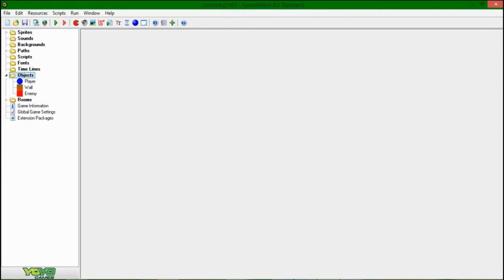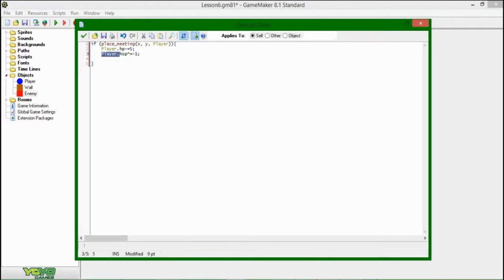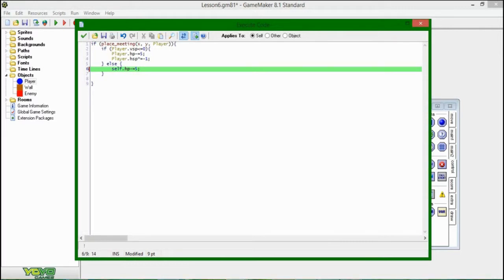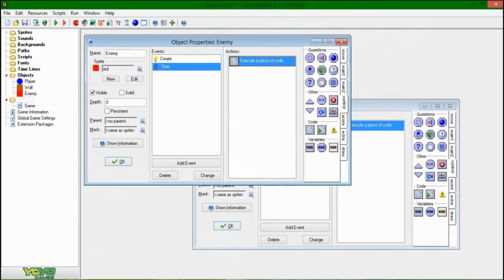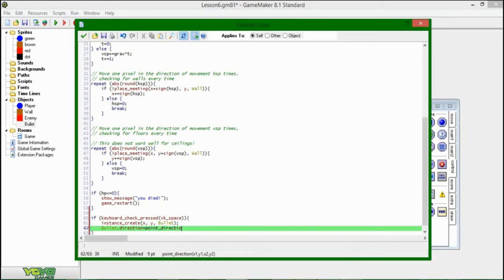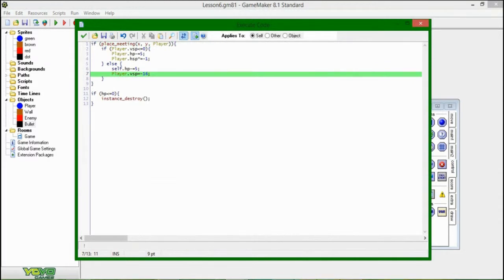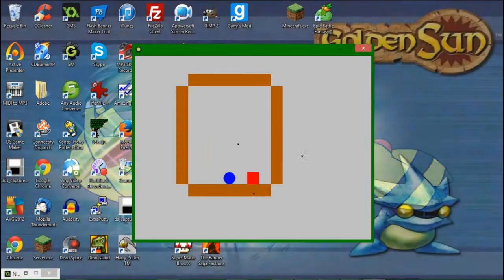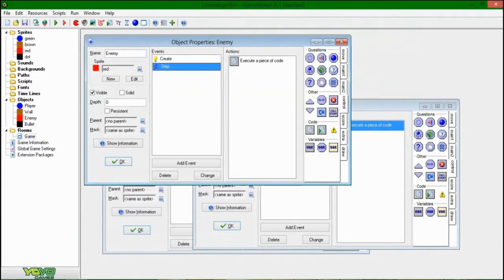Game Maker Tutorial - Killing the Enemy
Every good game needs to have enemies to kill, right?

That promised social media link spam.
I do live streams sometimes!